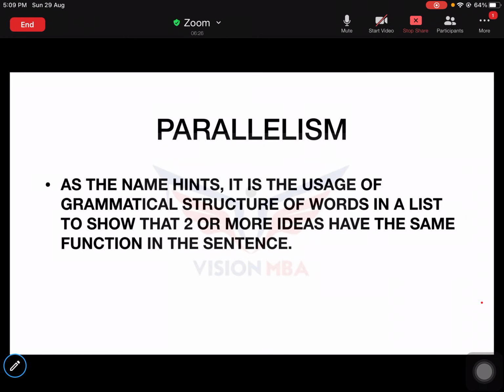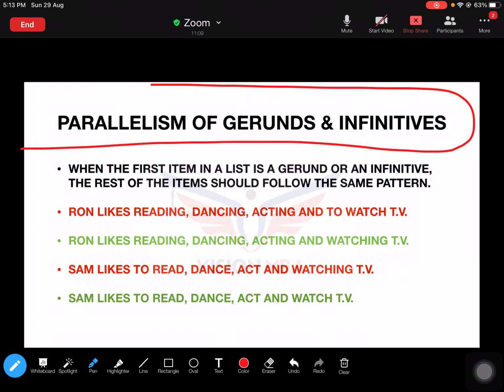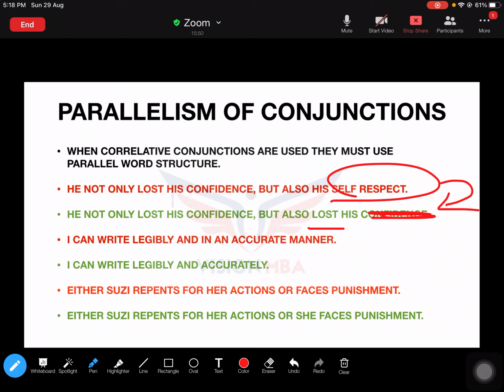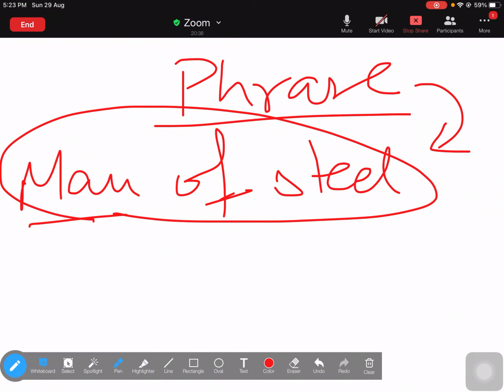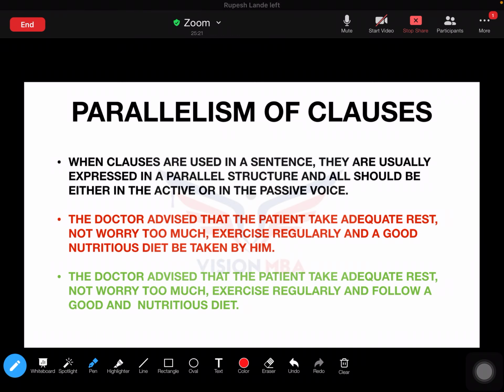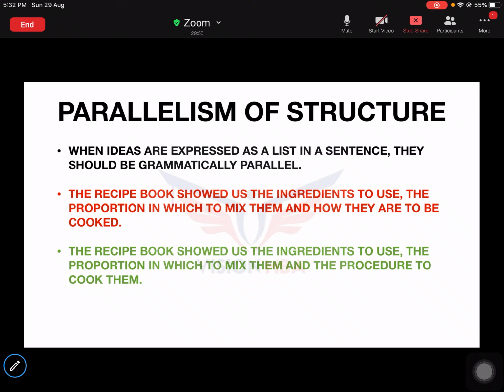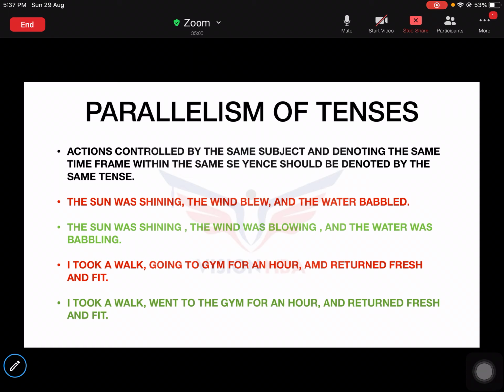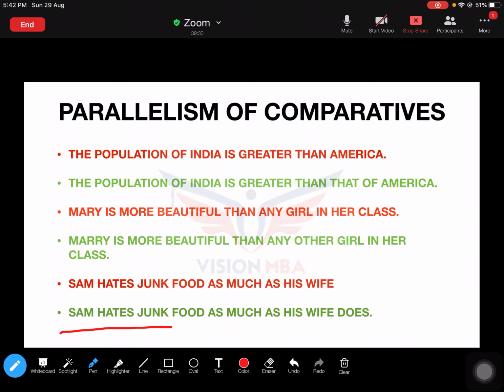Parallelism (grammar) complete concept with practice | Verbal (grammar) | CET, SNAP, NMAT, XAT.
Let’s learn the concept of parallelism and get the answer correct every-time of this type of question.

Join our telegram groups:

General Group :
VisionMBA